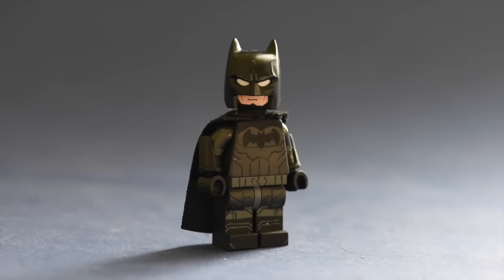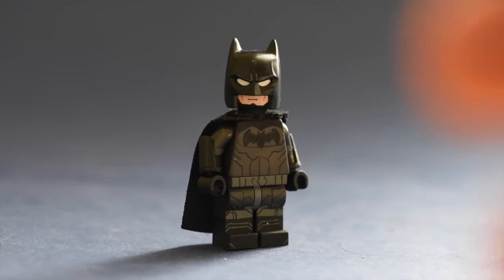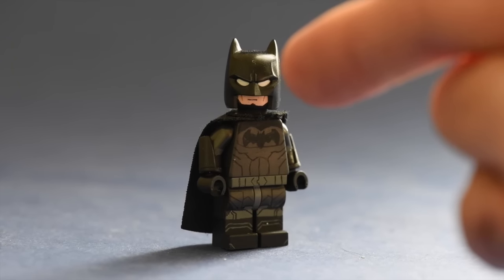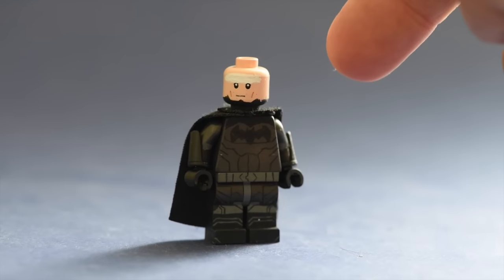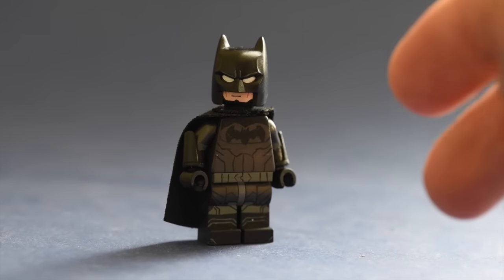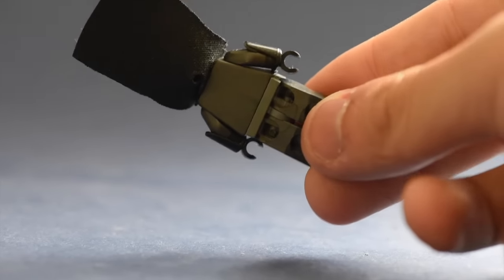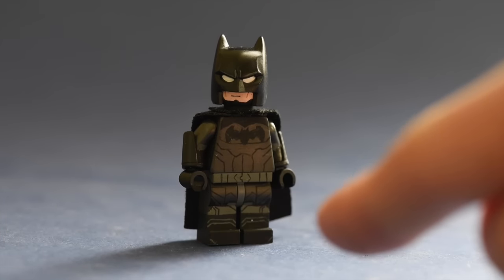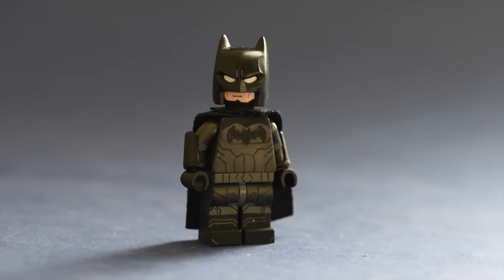Lego Custom | The Batman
Also, this is a reboot of the ZealotVerse. I'll be doing more of these. Maybe you guys can guess the next one?

­ READ BELOW ­